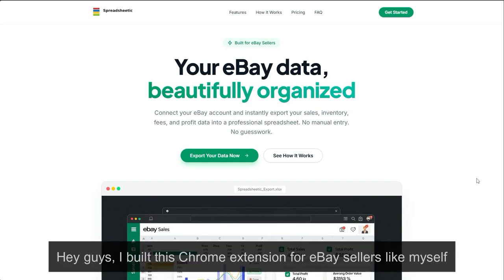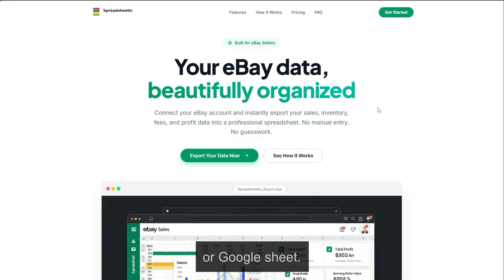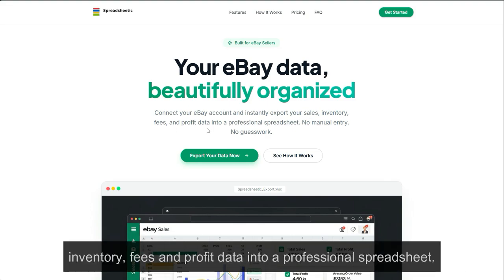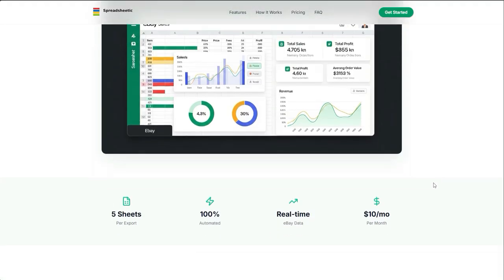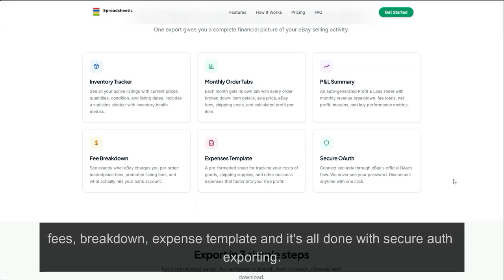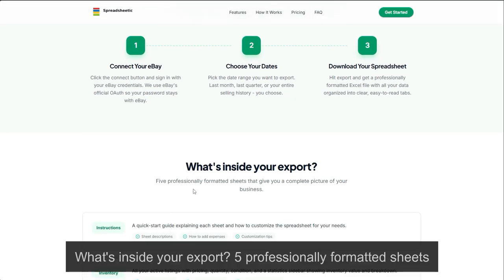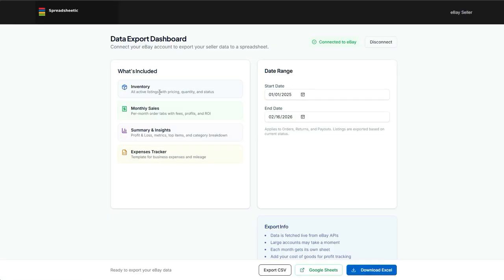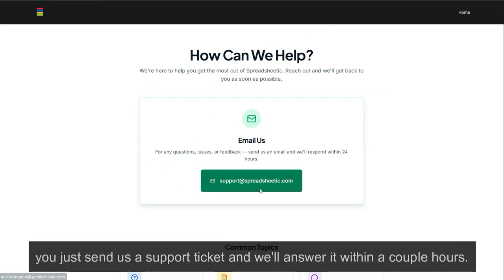Why Every eBay Seller Needs This Spreadsheet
Export your eBay sales data to a detailed spreadsheet with fees, profits, and monthly breakdowns — all in one click.

Are you an eBay seller looking to streamline your data? Discover Spreadsheetic, the easiest way to manage your sales and inventory. This tool makes ebay selling simple by exporting your data directly into Microsoft Excel, aiding in detailed data analysis and profit calculation. It's perfect for reselling businesses of all sizes, offering an intuitive excel tutorial and google sheets tutorial to get you started with efficient inventory management.